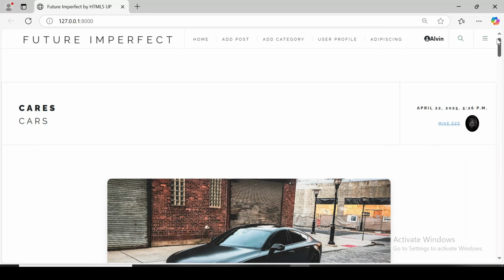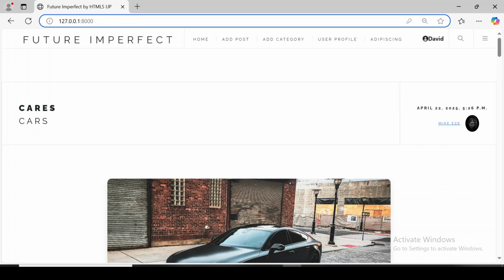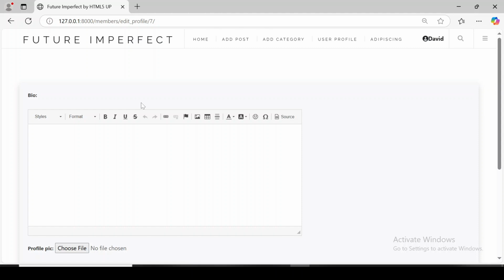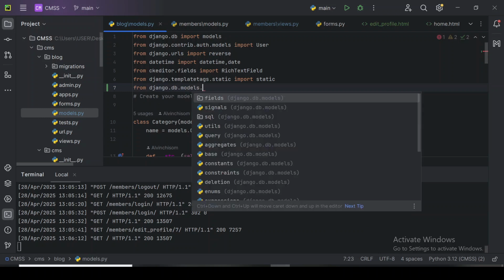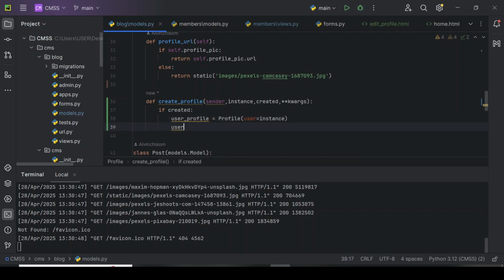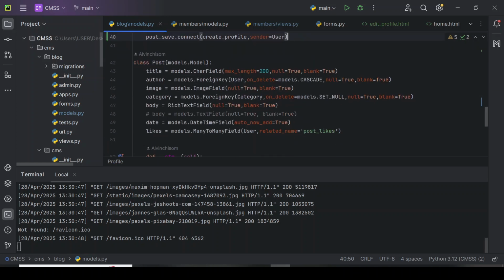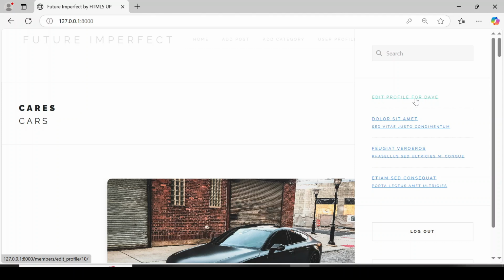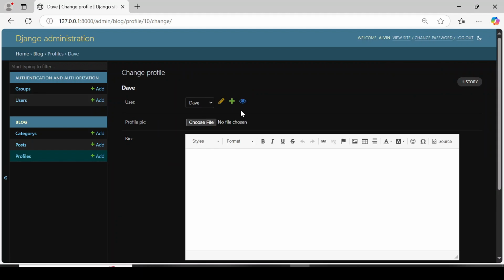Django Blog CMS Auto Create Author Profile with Bio, Image & Social Links Using post save Signal